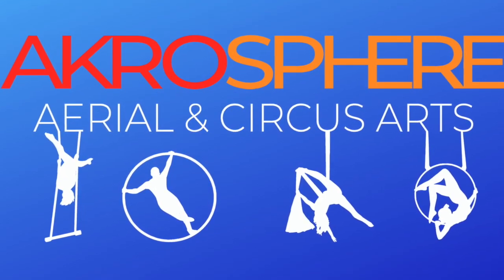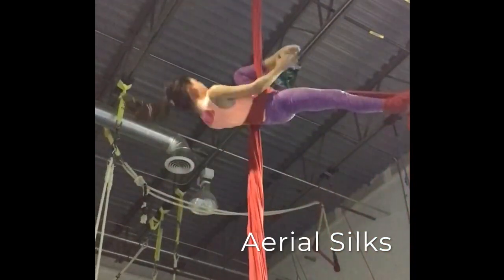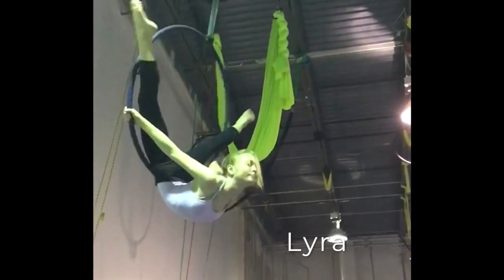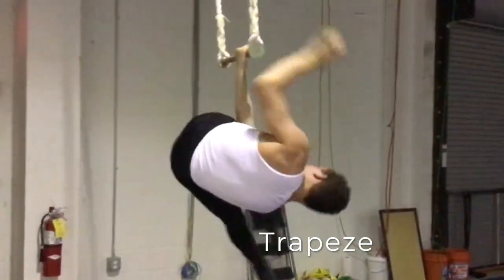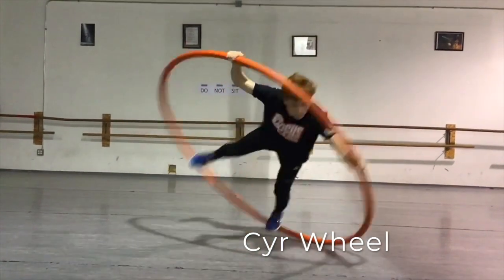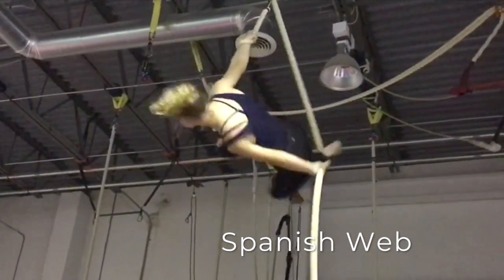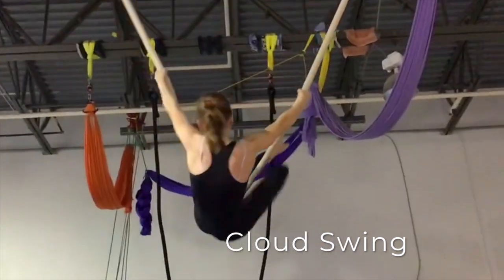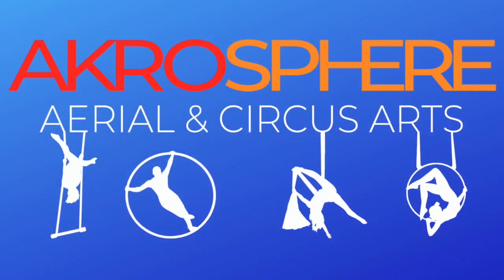What Are These Circus Apparatuses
Wondering what class to take at Akrosphere Aerial & Circus Arts?  Check out the apparatuses we teach, and find the cirque apparatus that is right for you!